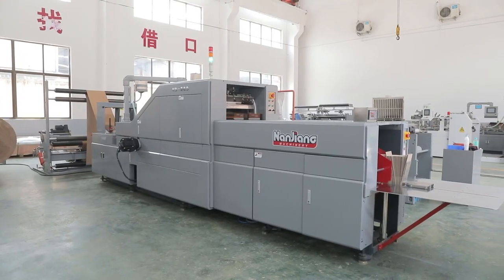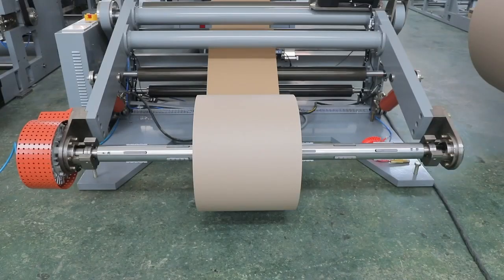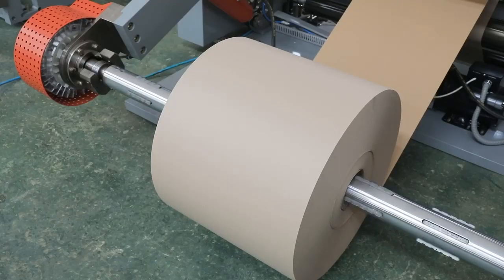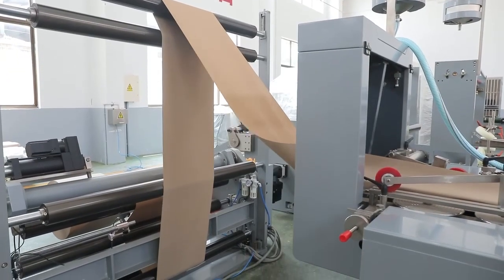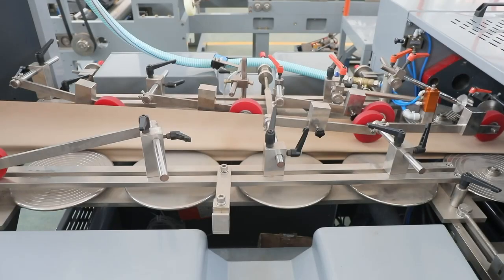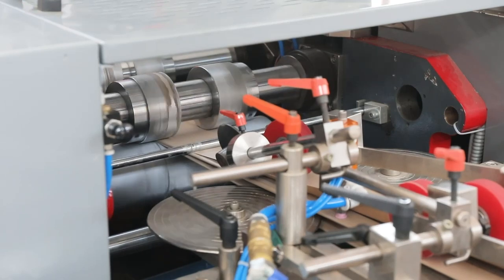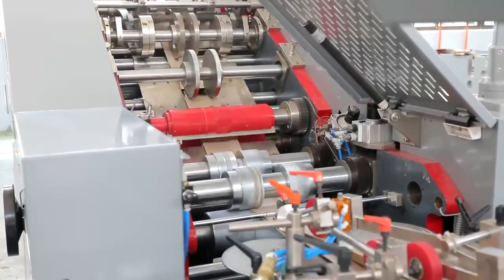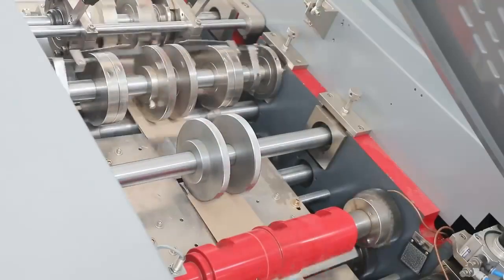Nanjiang HD-260 Roll Fed Square Bottom Paper Bag Making Machine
John Deng
JIANGSU NANJIANG MACHINERY CO.,LTD

The machines are designed to manufacture S.O.S paper bags from paper roll. By implementing steps including paper feeding, tube forming, tube cutting and bottom forming inline, this machine can effectively save labor costs. The equipped photoelectric detector can correct cutting length, so as to ensure cutting precision.

The machines features a continuous function of automatic paper feeding, gluing, creasing, bottom-pasting and bag forming. This is ideal equipment for making square bottom paper bags for multi packaging purposes. Especially suitable for being applied in food industries.

Model HD-260
Paper Roll Width 345mm-765mm
Bag Width (W) 100-260mm
Bottom Width (H) 60-110mm
Paper Weight 50-140g/m2
Max. Paper Roll Diameter Ф1200mm
Material Core Diameter ф76mm
Max. Speed 230 bags/min.
Total Power  12Kw
Machine Weight  7000kg
Machine dimensions 7800*2600*1800mm

*Kindly Note: Quality of Raw Materials such as Paper & Adhesive, Bag Dimension, Operator Knowledge, % Moisture, Type and Basis weight of Paper can affect machine Speeds.

Hi,please send me your paper bags photoes and size(cutting length*bag width*bag bottom width),i can recommend you suitable machine

Our company Jiangsu Nanjiang Machinery Co., Ltd is a listed company in China, which is leading and poineer manufactuer of paper bag machines since 1998.We have installed machines more than 70 countries and regions.

We've obtained CE certificate, ISO9001:2008 certificate,SGS audit supplier certificate as well as National patent of Paper bag machine & Papr Bag accessory machines.

Welcome to visit our company and website that you can get more information about our company and products.

Best Regards
John Deng

Add: East of Furong 1st, Xishan economic development zone, Wuxi city, Jiangsu Province,China.

Nanjiang FJ-800 Paper Roll Slitting Machine

Specification
Specification
Max. rewinding diameter 1200mm
Max.unwinding diameter 1200mm
Mechanical speed 150m/min
Slitting Rewinding Width 100-500 mm
Rewind paper core 76mm
Unwind Paper core diameter 76mm
Weight ～3800㎏
Voltage AC380V+N  50HZ
Total power ～11KW
EPC precision +1mm

Best Regards
John Deng